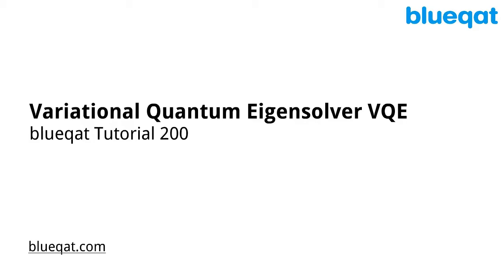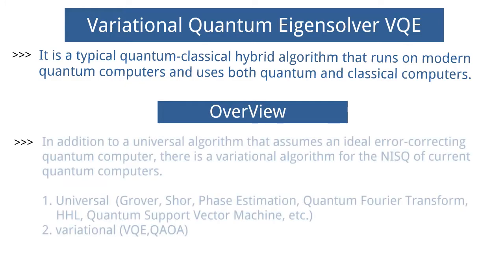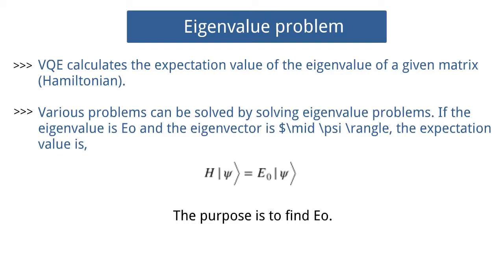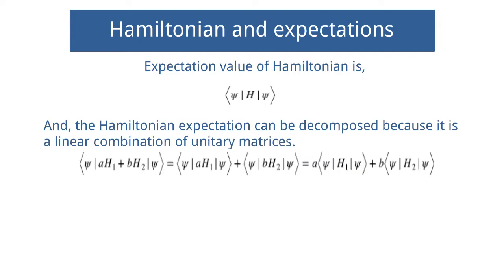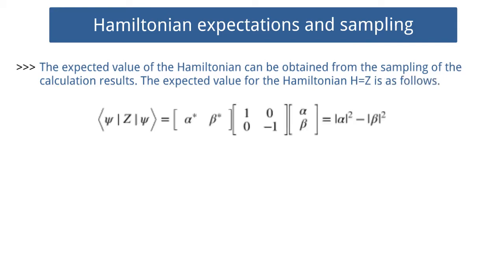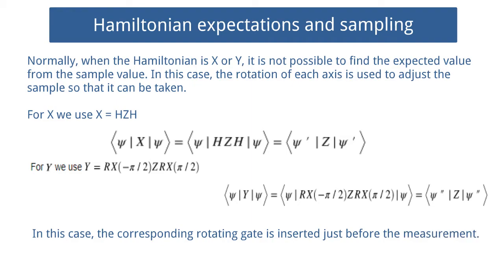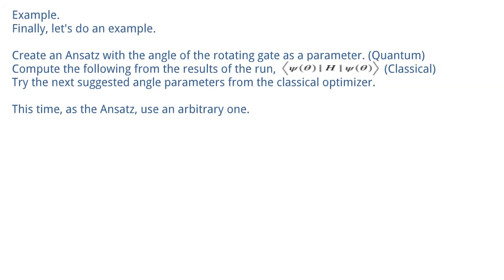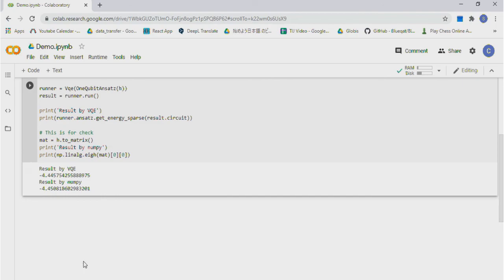Chapter_200 Variational Quantum Eigensolver VQE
In this video we will learn about Blueqat Chapter_200  Variational Quantum Eigensolver VQE.